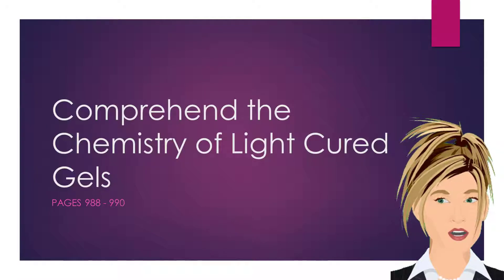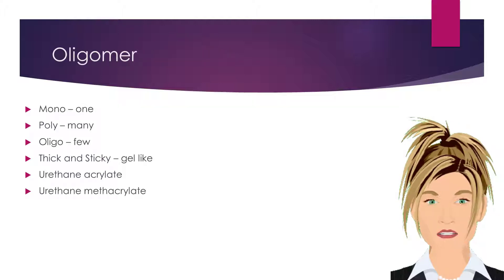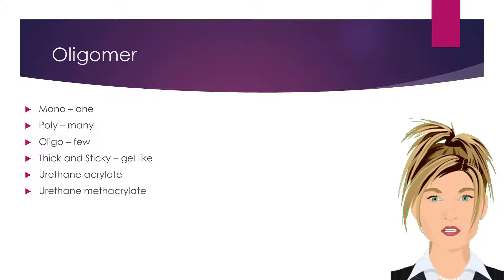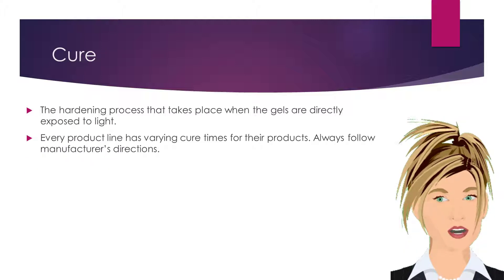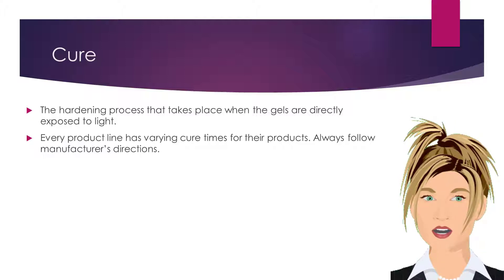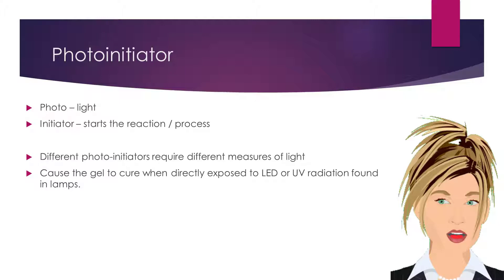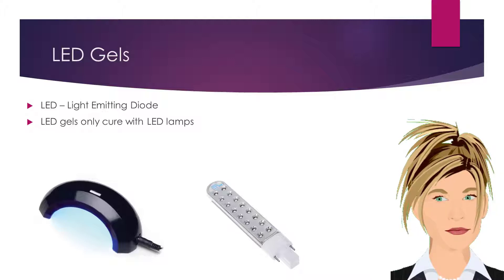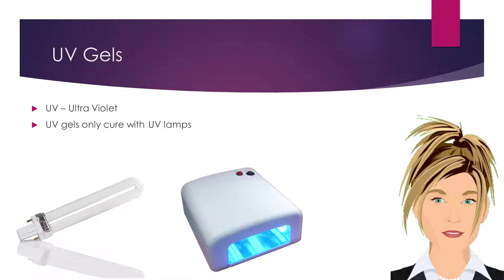Comprehend the Chemistry of Light Cured Gels